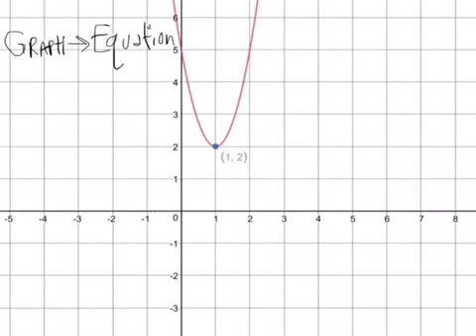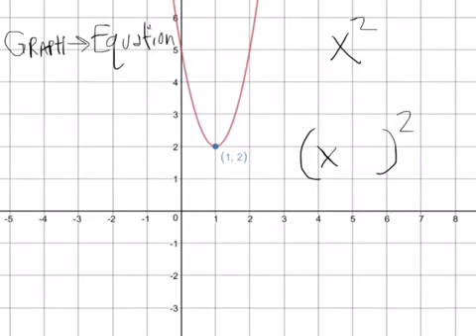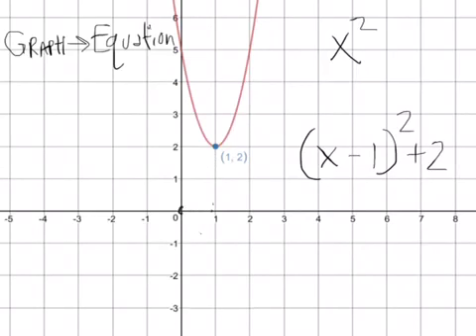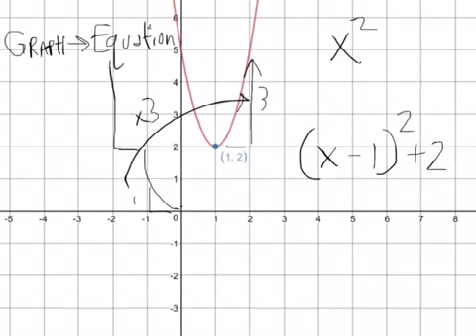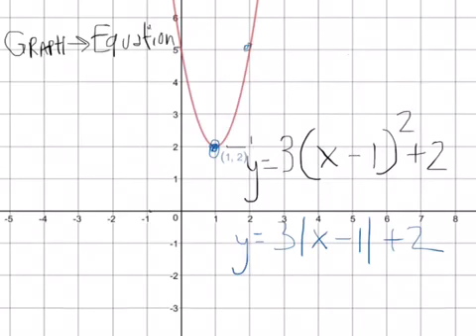A2 graph to Equation transformations